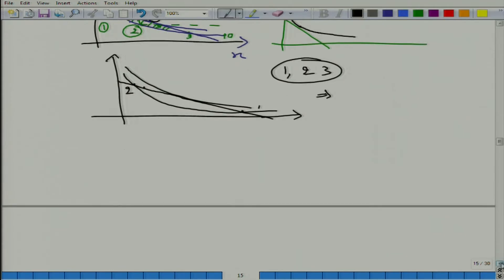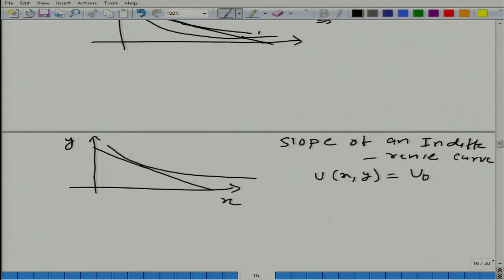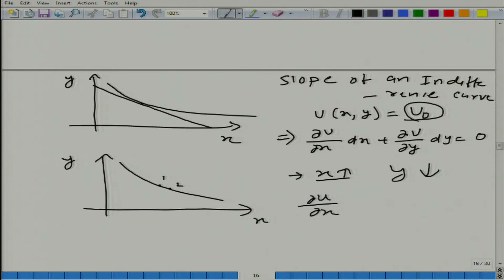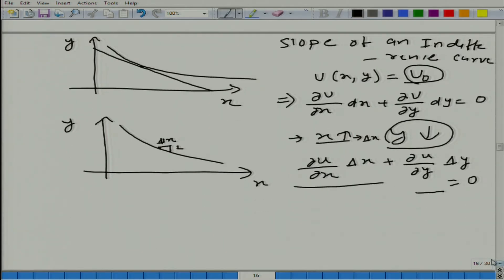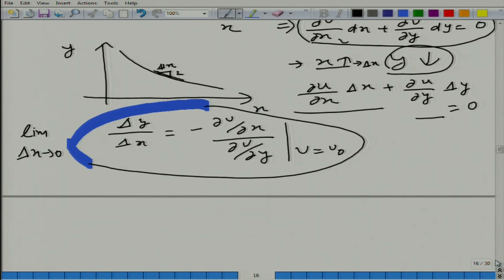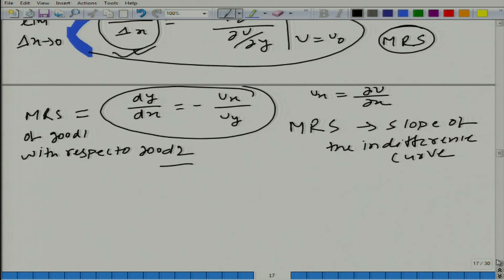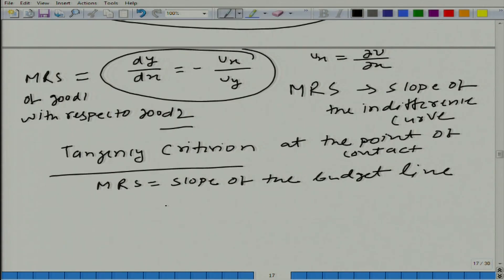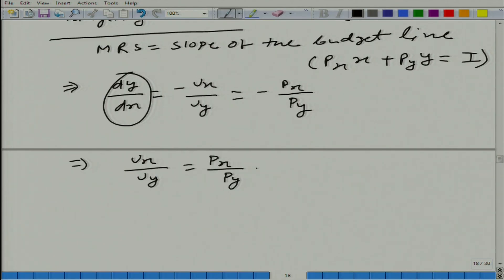Lecture-55 Utility Maximization: tangency criterion